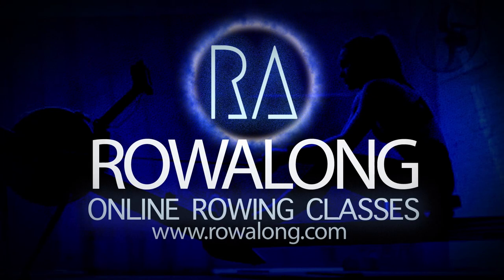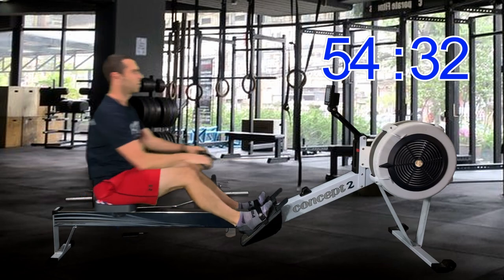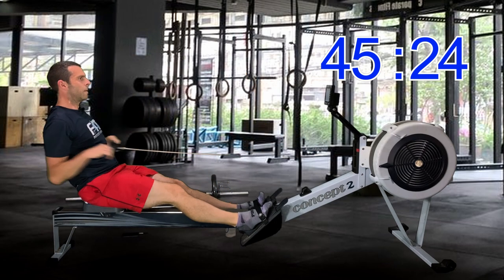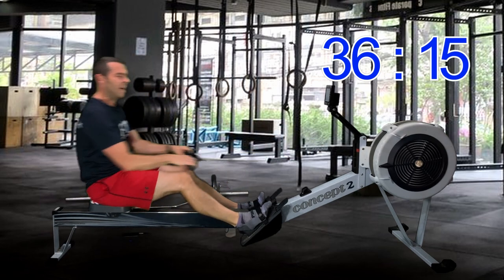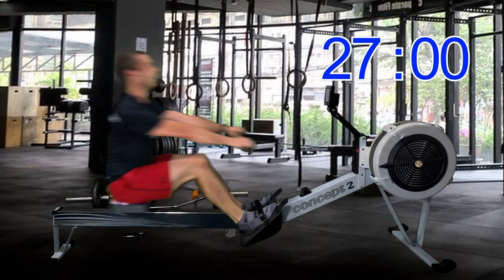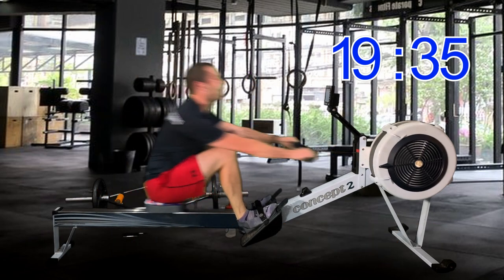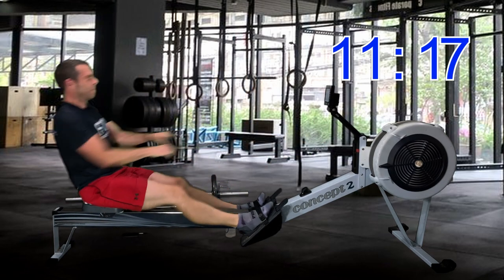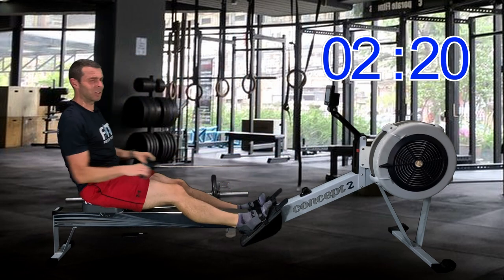Rowalong - 60 minutes at 26spm with power strokes every 5 minutes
MID Tier Workout (if you row it how I suggest)

🚣 This is a 60 minute Row as: 🚣‍♀️

5 minute warm up (around 18spm) straight into
50 minutes at 26spm and at 2K+15 pace. Every 5 minutes, take 10 power strokes
5 minute cooldown (well, 4:40 really)

Pace Guide = 2K+15 for most - 2K+5 for the power strokes
Effort Guide = 6-7 and 8-9
Speech = You should be able to talk most of the way through. I sure could.

❗  This is a MID workout that as long as you keep putting in the pressure for the power strokes, will get towards the high end of MID. It's important that if it gets tough, you ease up on the power strokes - NOT the 2K+15 pace. The 2K+15 is the most important part of this row. The power strokes are just there to add some excitement. ❗

It goes without saying - you don't have to row at my pace. You could just use this 60 minute row as company for your own 60 minute session. But you'll see by the end of this that I got a really good, varied workout from it.

As always, follow me for stroke rate. And I'll keep you company for the row with training tips, technique tips, and my usual general waffle.

Provided as usual without music. If you want music, why not load up another YouTube tab, or maybe Soundcloud and pick your own tunes. This video also exists on an app called Kinomap - where there is background music. Check it out if that's of interest.

Remember, for more information about what I'm doing here, info about drag factor, and about the training plan, head